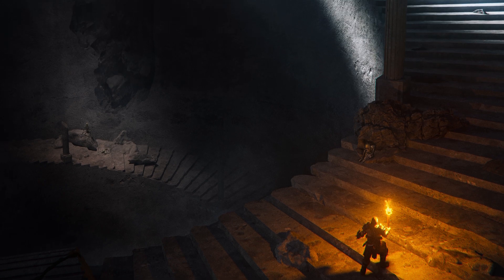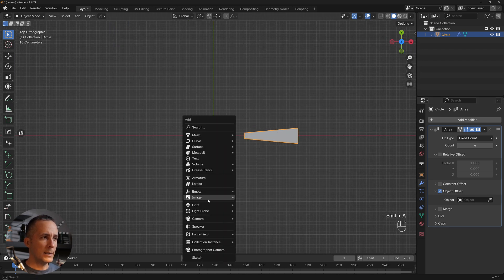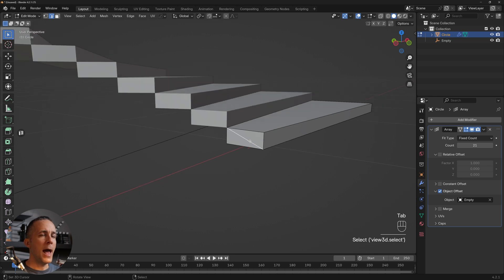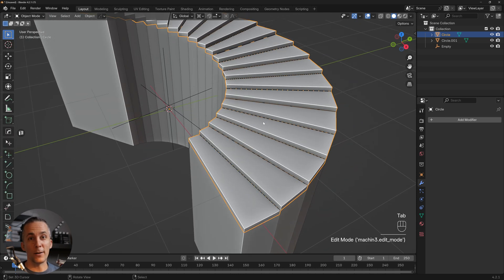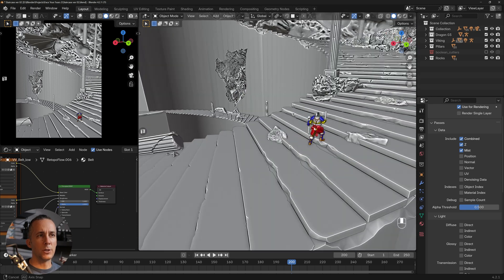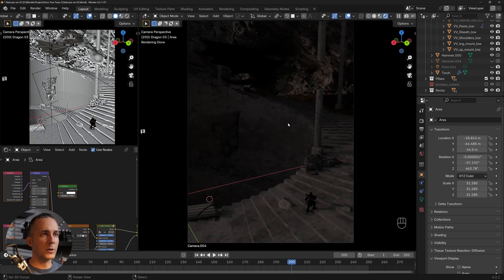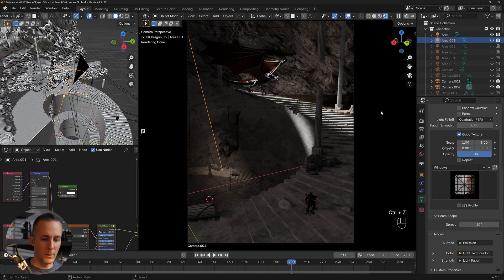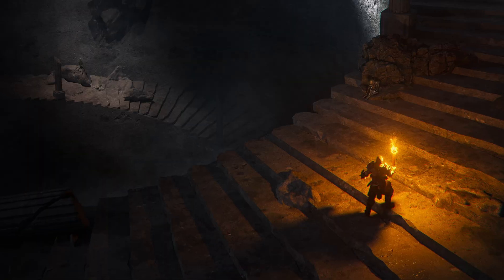Making a Cinematic Fantasy Scene in Blender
Let me walk you trough the process of making Cinematic Fantasy artwork in Blender